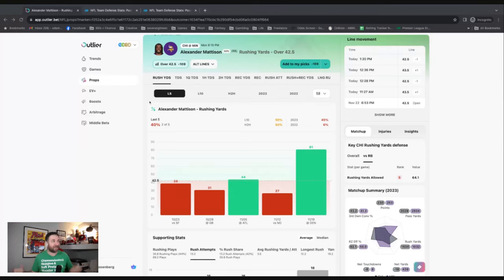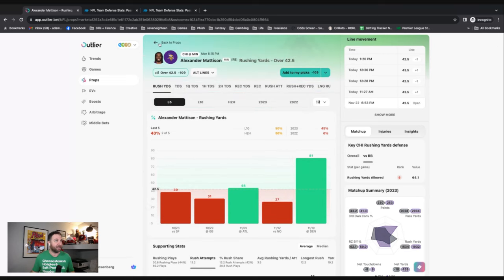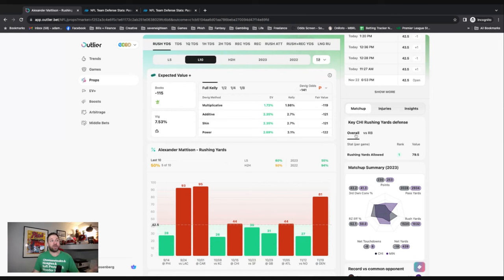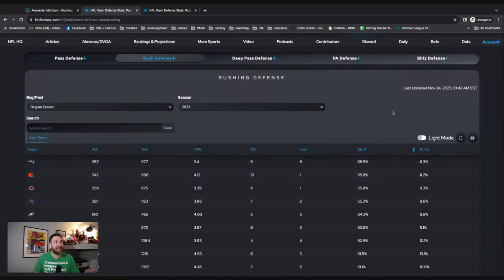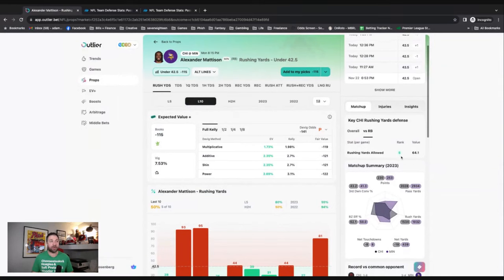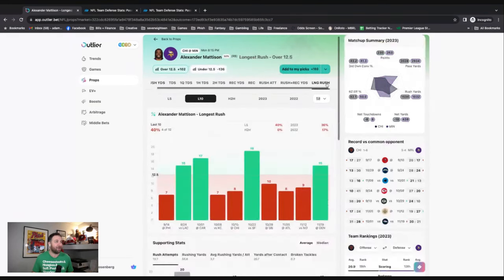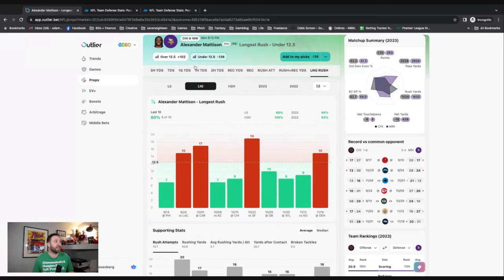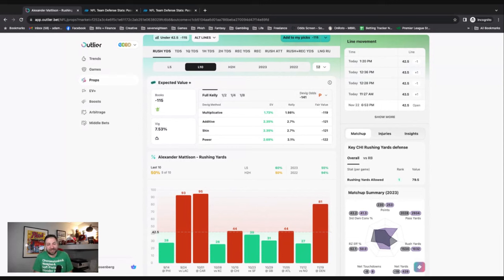Find & Analyze Rushing Yard Props | NFL Player Props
Learn how to look at multiple player prop data sources within Outlier to find a winning rushing yard prop.

In this video we're looking to fade a RBs rushing yards. So first we look to find a matchup with low total scoring. Then find a mismatch with a strong defense, in this case Chicago Bears are 5th in the league allowing rush yards.

We'll also look at Yards per Attempt, Opposition Rank, Historic Hit Rate, the offenses Rush Share and more!